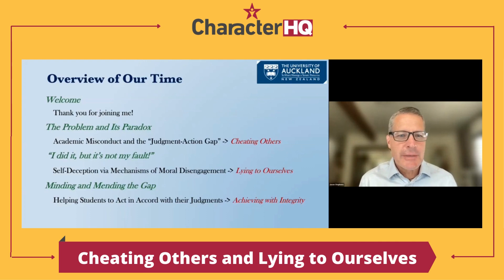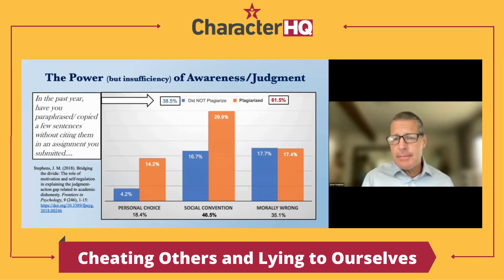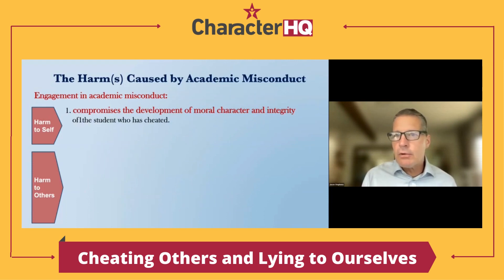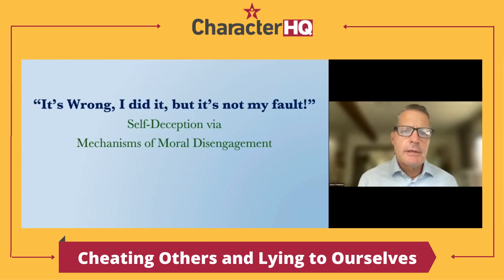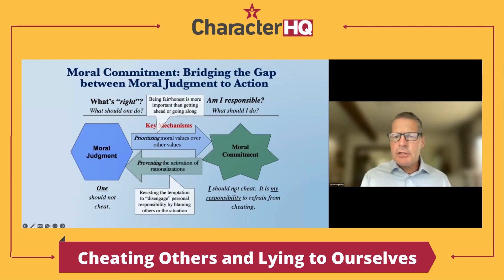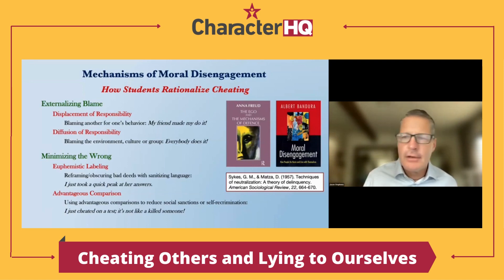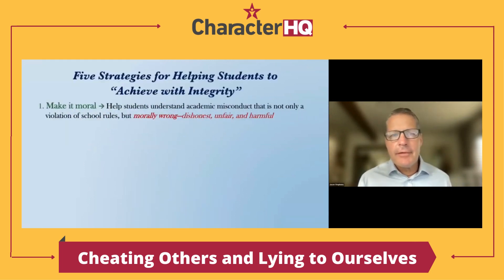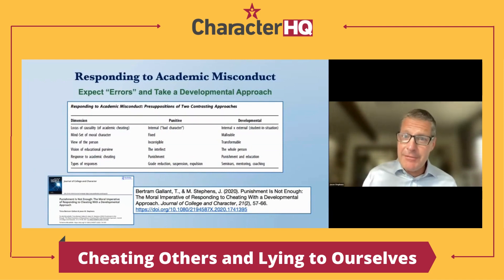Cheating Others and Lying to Ourselves Webinar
Don't miss Dr. Jason Stephens's eye-opening webinar on "Cheating Others and Lying to Ourselves: The role of self-deception in academic misconduct"! Join us as the esteemed professor from the University of Auckland delves into the fascinating world of self-deception and its impact on academic integrity. Be part of this enlightening discussion and learn how to foster a culture of honesty and ethical behavior in the academic world!